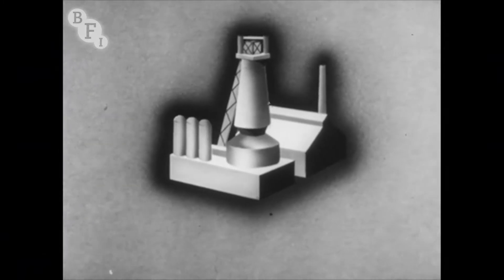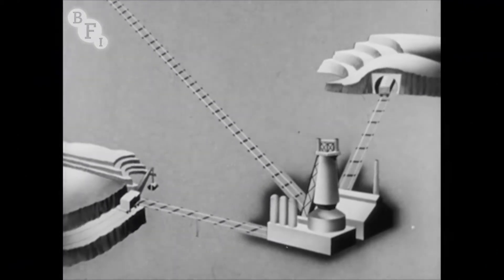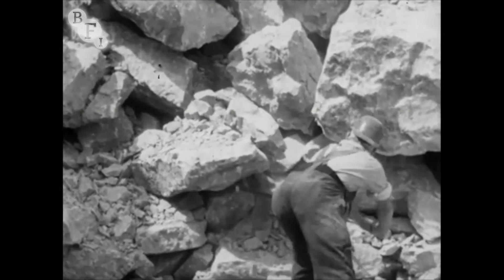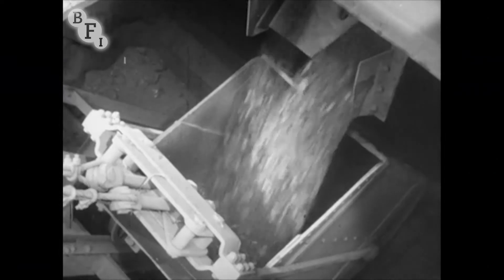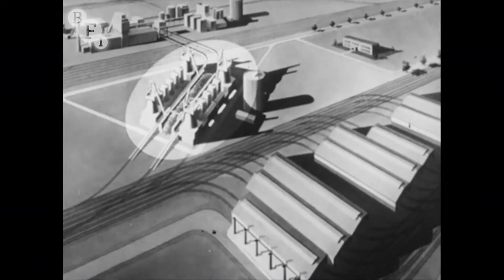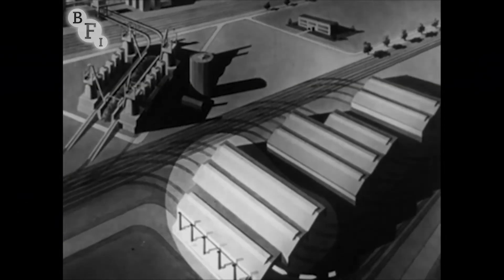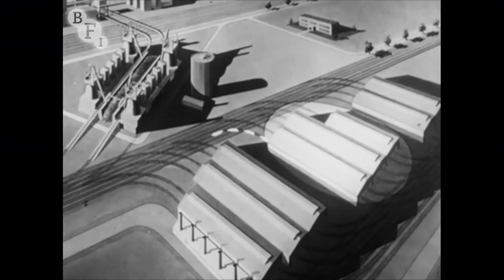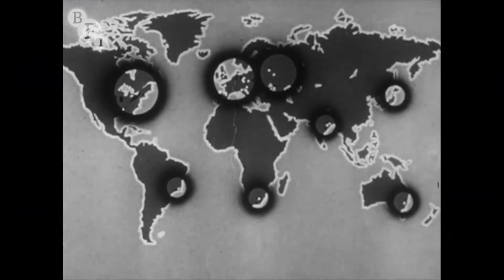Iron and Steel Supply of the World (1947) | BFI National Archive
Fancy time-travelling into a 1940s classroom? This film on the global economics of steel is typical of hundreds by Gaumont-British Instructional, the era's leading educational filmmakers. When watching, it's interesting to ponder the average pupil's reaction: stimulated, bored, or pleasantly diverted by the novelty of a film in class? And interesting, too, to note how radically different - in form and content - this film would be if made today.

This item was part of a World Economic Geography series, aimed at 11 to 15 year olds and supplied to schools with teaching notes. Other subjects included the fishing, wool and tobacco industries. In the light of later, friendlier educational styles, it's easy to scoff at the stiff didactic tone and tidy combination of images, maps and graphics with dry commentary. But at the time, visual learning was a progressive move and the production company's films rigorously reflected the advice of their educational consultants - see for example the careful summary at the end of this film of what the viewer has learnt. As for the topic of iron and steel production and distribution, globalisation has since redrawn the map - literally.

This video is part of the Orphan Works collection. When the rights-holder for a film cannot be found, that film is classified as an Orphan Work. This is in line with the EU Orphan Works Directive of 2012. The results of our search for the rights holder of this film can be found in the EU Orphan Works Database